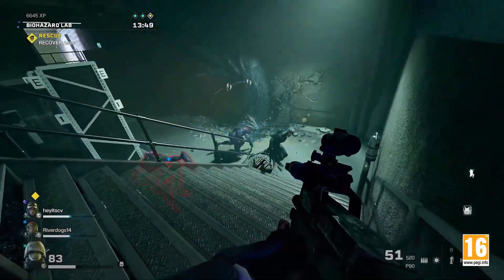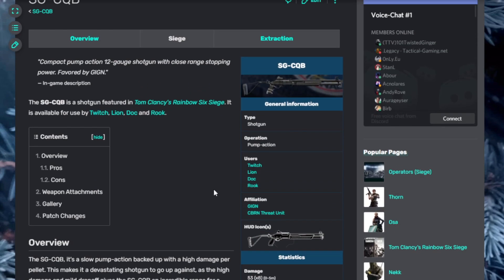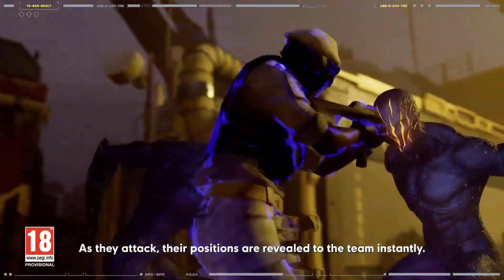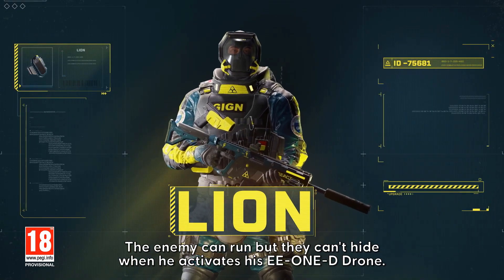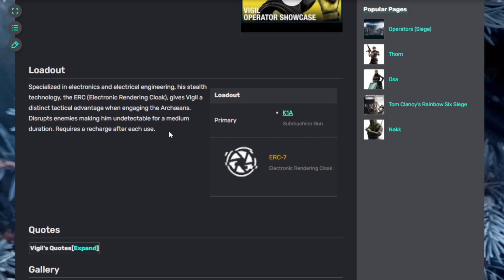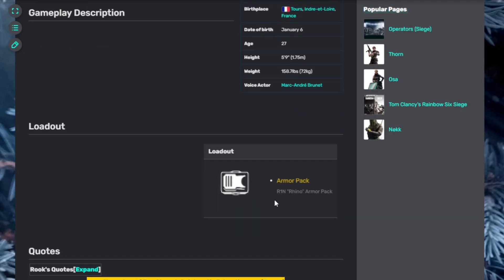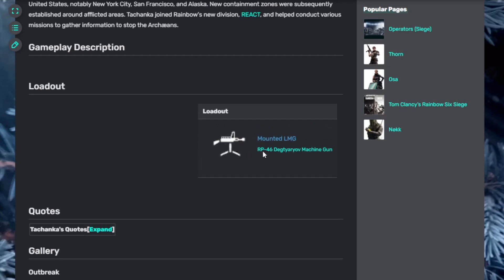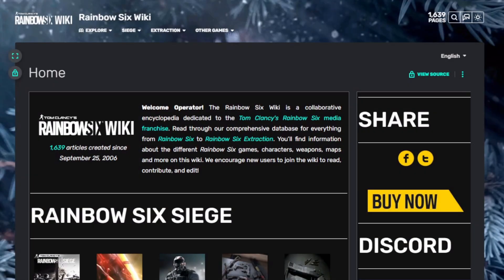All 18 Confirmed Operators in Rainbow Six Extraction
All 18 Confirmed Operators at launch, including starting weapons and abilities in Rainbow Six Extraction. Rainbow Six Extraction All Operators list.

✅ Partnered w/ GAMESPLANET.COM ▶ Buy Cheap PC Games ᅠ
​‍ᅠ
Epic Games Creator Code ▶ "VENATIX"